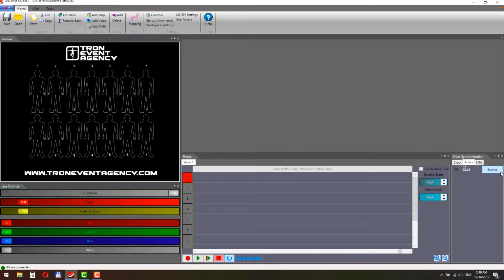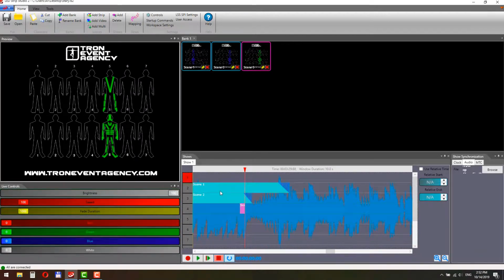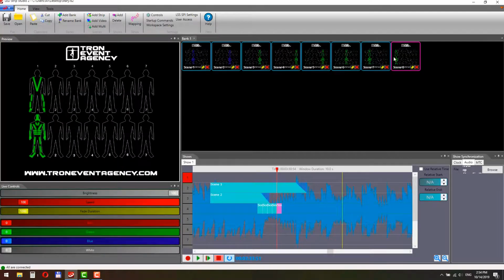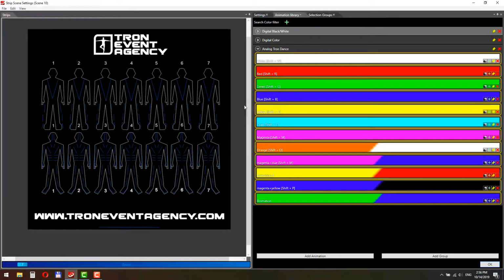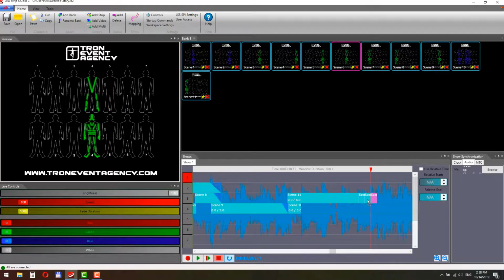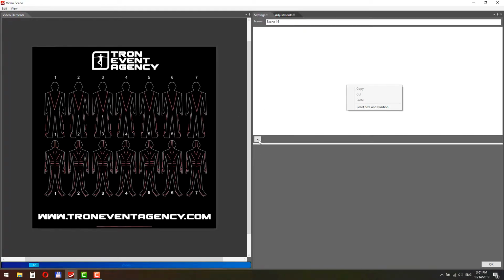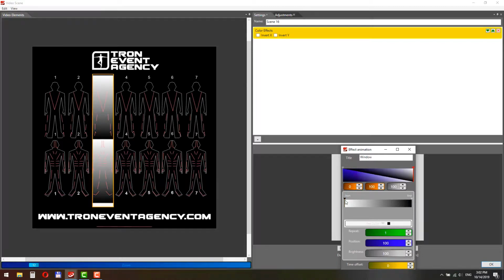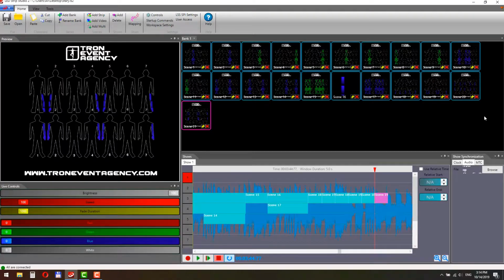Programme Tron LED Dance show in 10 minutes with LSS software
How to program 30 seconds of Tron LED Dance Show in 10 minutes? You can see how easy and fast it´s, to work with Led Strip Studio software.

Interested in booking our show?
Do you have any further questions?